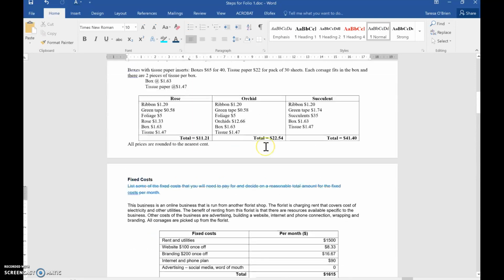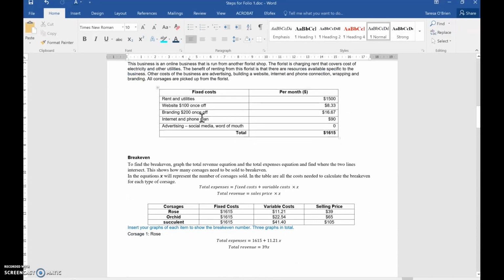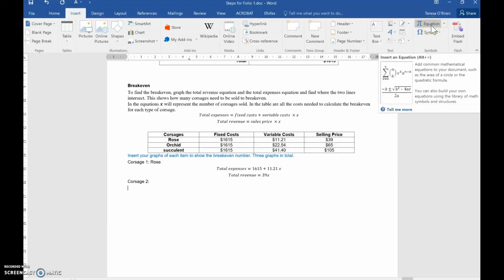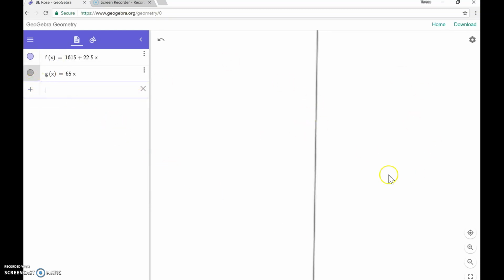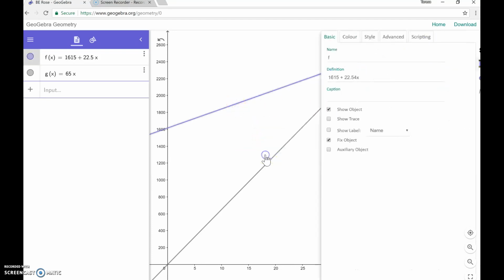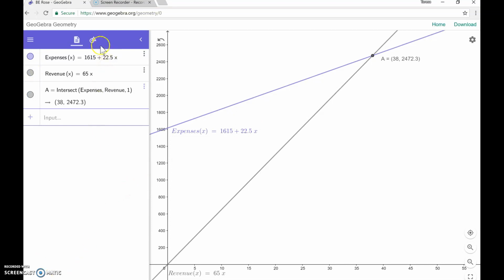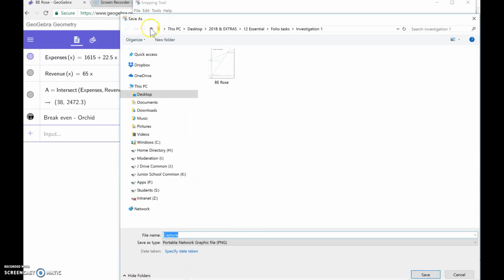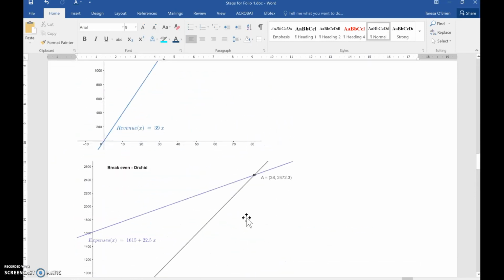Graphing the Breakeven-Geogebra online